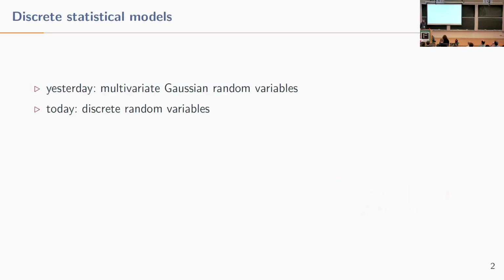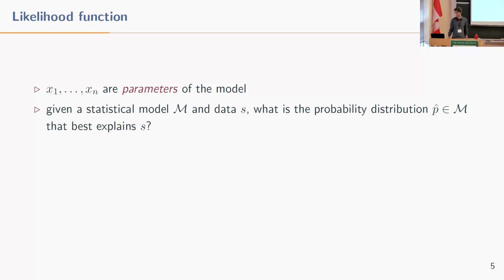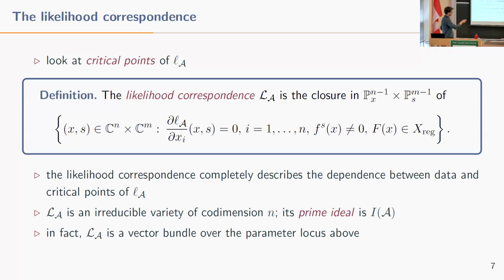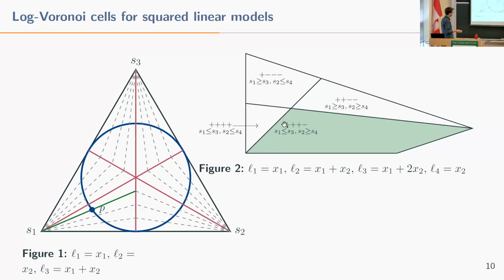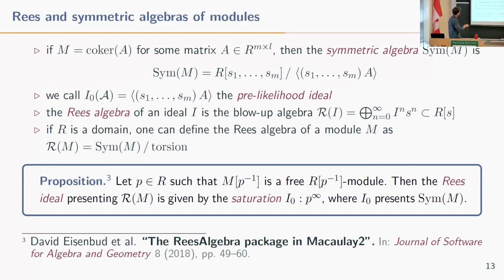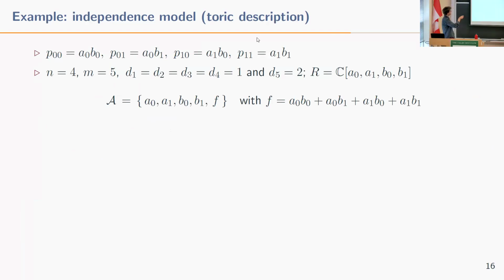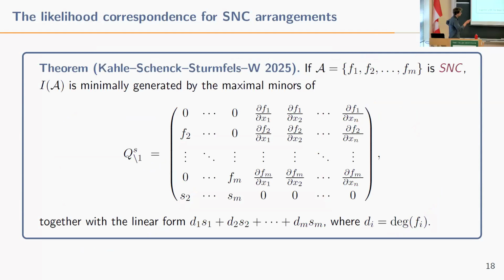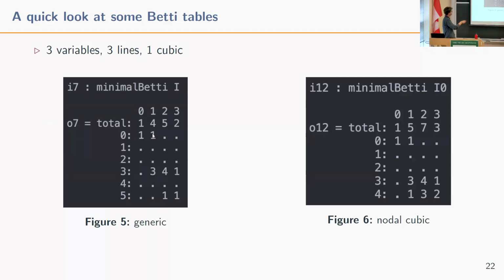The Likelihood Correspondence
Maximilian Wiesmann (Max Planck Institute Leipzig)
Tuesday, May 27, 2025